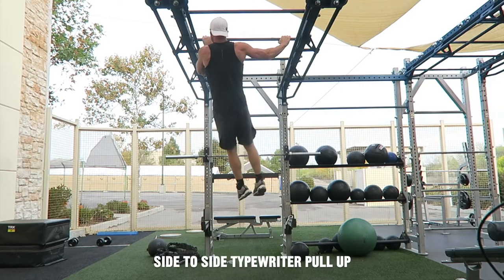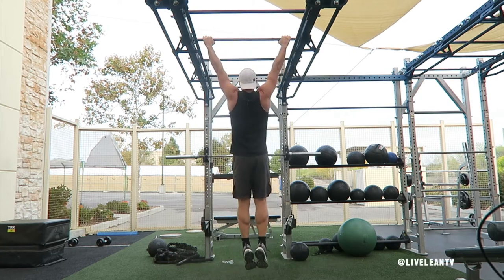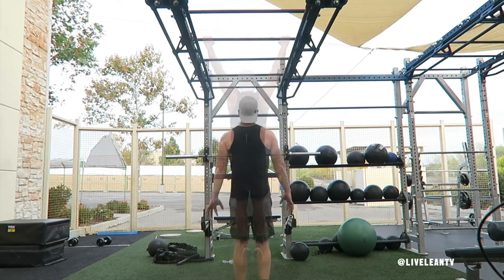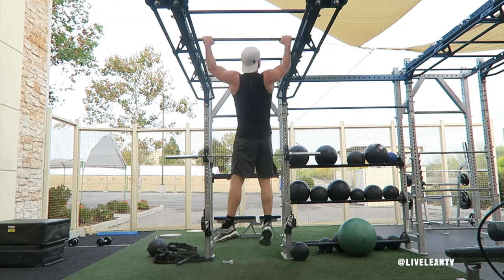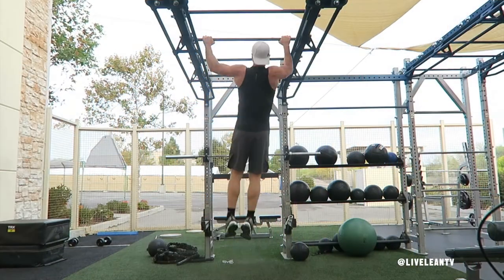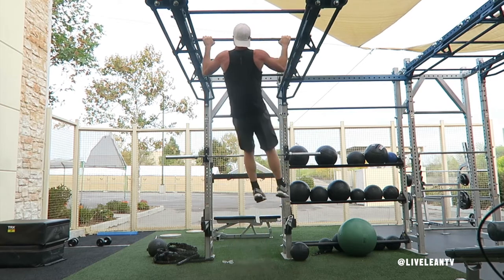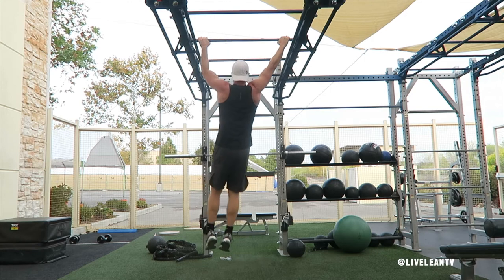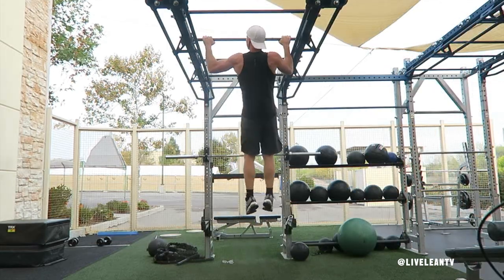How To Do A SIDE TO SIDE TYPEWRITER PULL UP | Exercise Demonstration Video and Guide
The Side To Side Typewriter Pull Up is an advanced pull up variation that primarily targets the muscles in the back. By moving side to side, it helps to independently isolate each side of the back to get a better contraction. To get started:
1. Grip the pull up bar with a wider than shoulder width, overhand grip. You can also use a neutral grip.
2. Hang with your arms fully extended and your legs straight.
3. Before completing the movement, focus on keeping your core tight and your glutes contracted.
4. Once you’re ready, initiate the move by contracting your back muscles to pull your chest up to one arm as the opposite arm extends.
5. Next, while in the contracted position, similar to a typewriter, horizontally shift your body towards the other hand, while the opposite arm straightens.
6. Then under control, slowly lower your body back to the starting position, with both arms extended.
7. That’s one rep.
8. Repeat for reps.